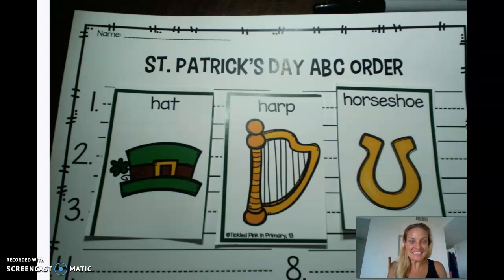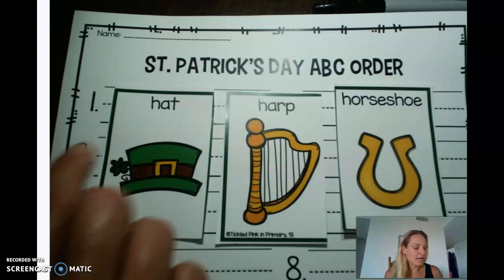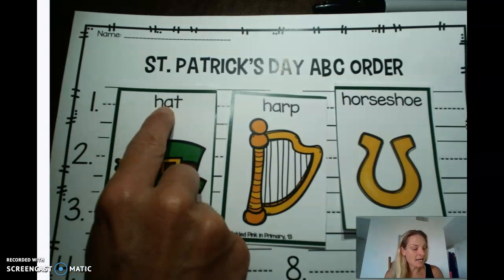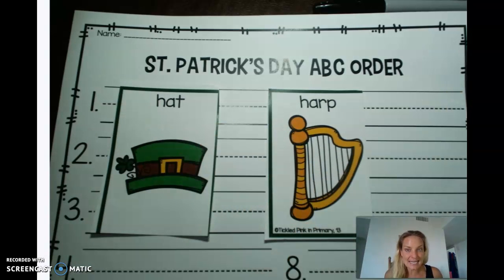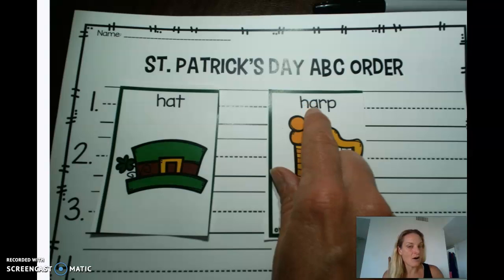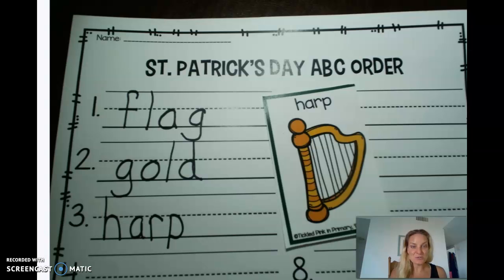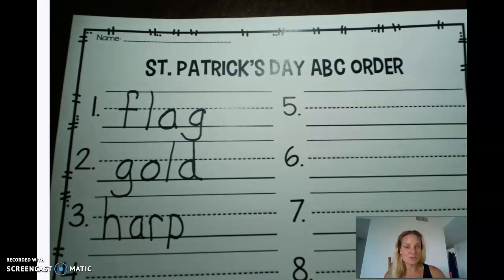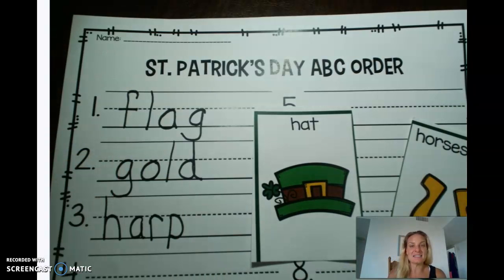ABC Order Part 2